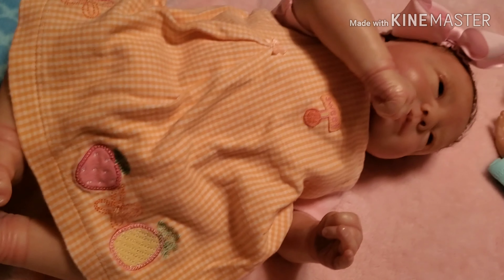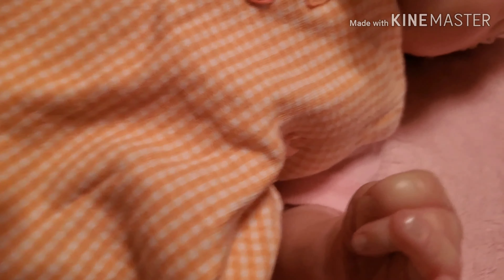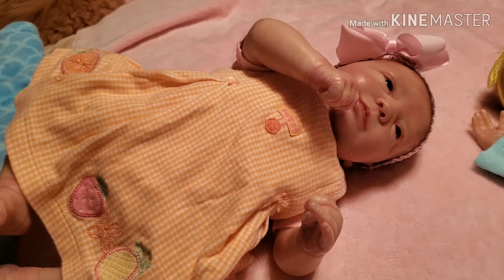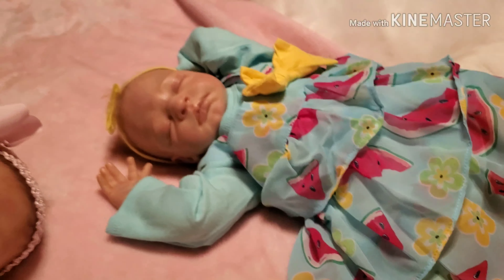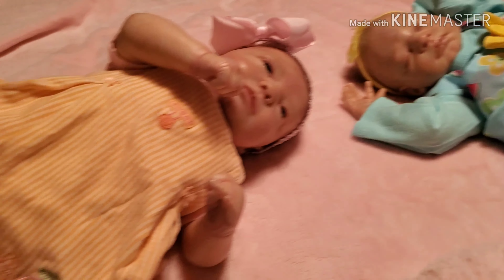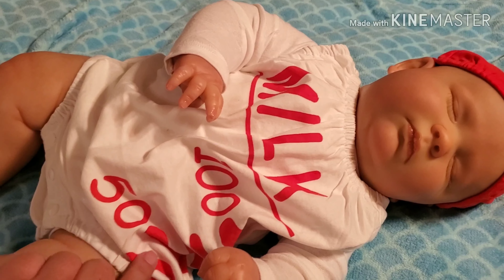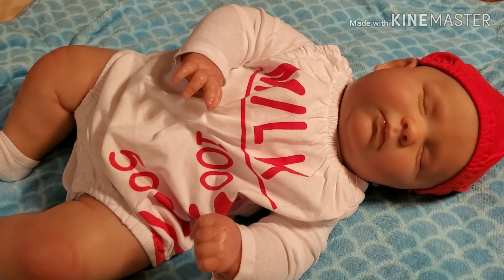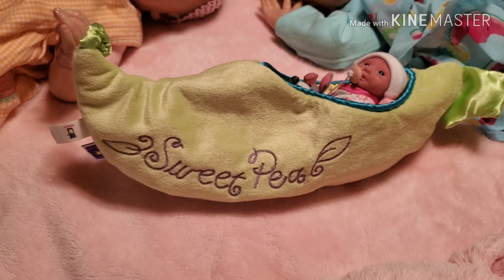REBORN BABY THEME THURSDAY: TEA PARTY & THINGS THAT ARE EDIBLE!!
The girls (Realborn doll Zuri, Reborn doll Roberto) are feeling real fruity, while Zoey (mini Silicone doll) is snuggled up like a pea in a pod. Josh (Realborn doll Joseph Asleep 3mo) is understandably full of milk!

*roleplay with dolls*

This video, and all other videos on this channel, features and revolves around Reborn dolls. Reborn dolls are not toys. They are collectible art dolls that are not meant to be used by children but by adult collectors. Likewise, this channel is geared toward adult collectors. No children are featured in any video on this channel.